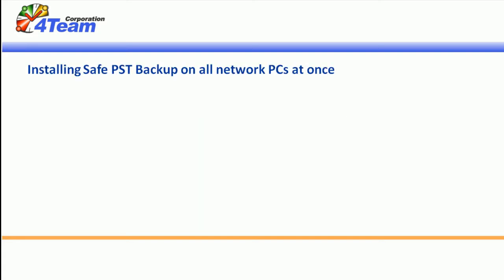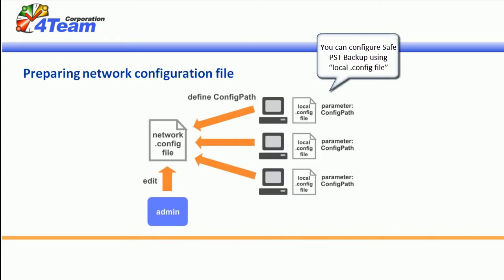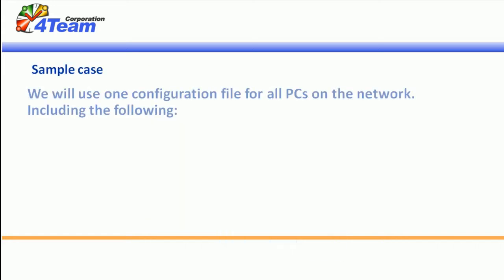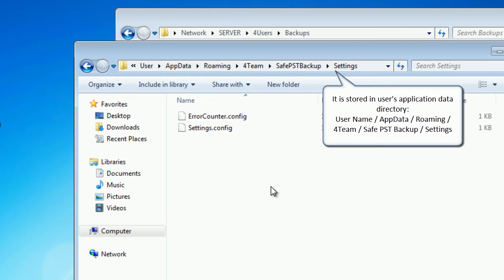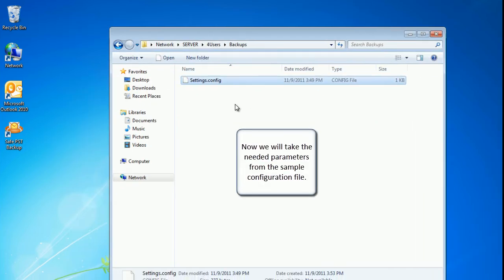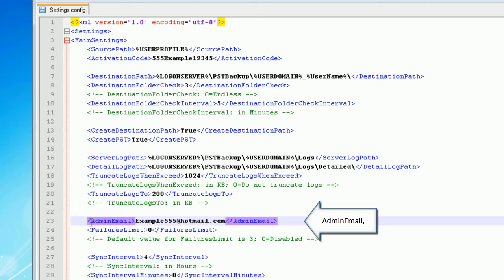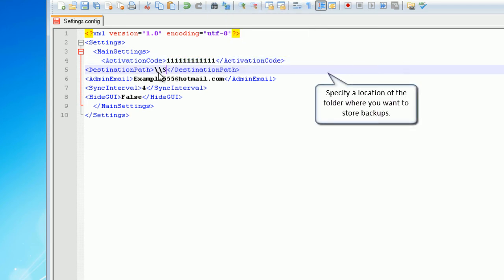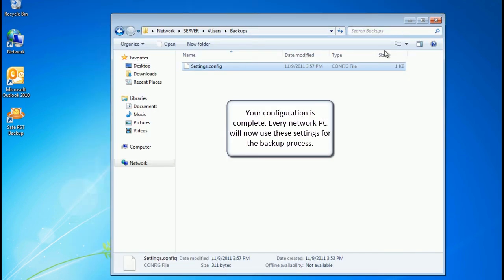How to configure Outlook backup for multiple PCs on the network HD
- Installing and configuring Safe PST Backup on the network. Fully customizable corporate tool for Outlook backup. Manage backup process using one config file.